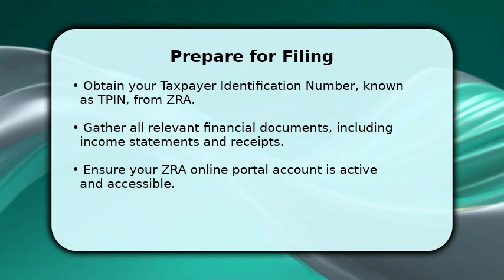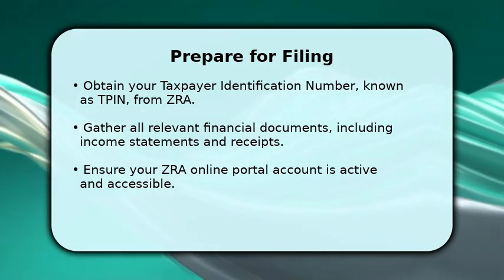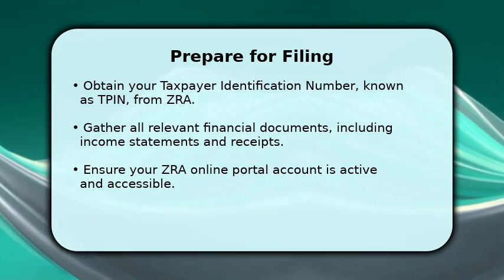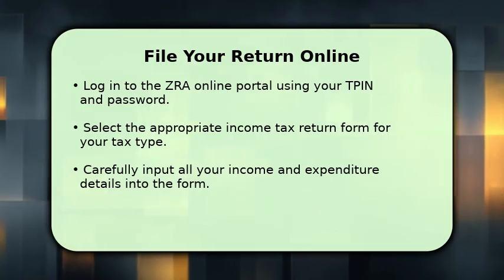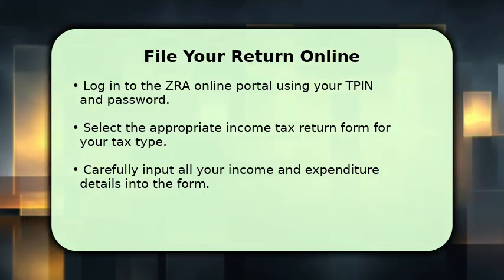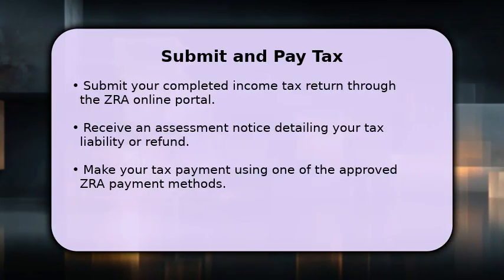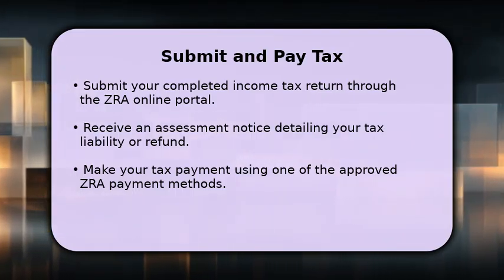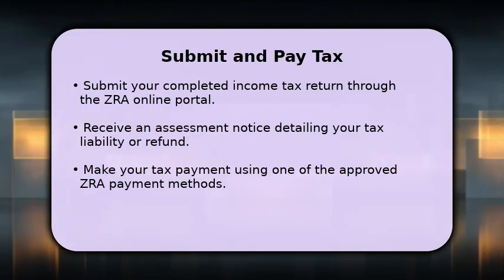How to File Income Tax Return ZRA (Only Way)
▸ (f) Learn how to file your income tax return with the Zambia Revenue Authority (ZRA) in this step-by-step guide. This video covers everything you need to know about filing taxes in Zambia, from gathering required documents to submitting your return online or by mail.